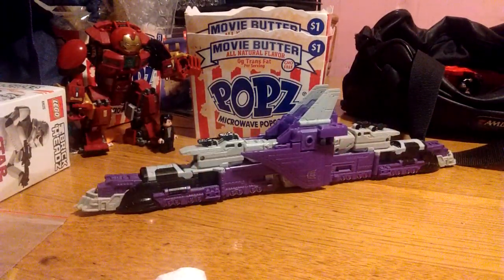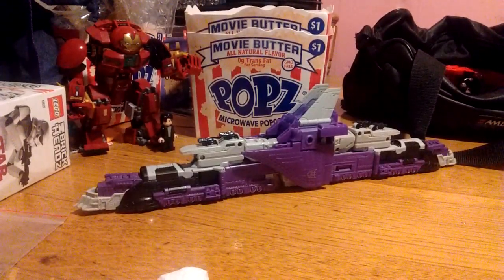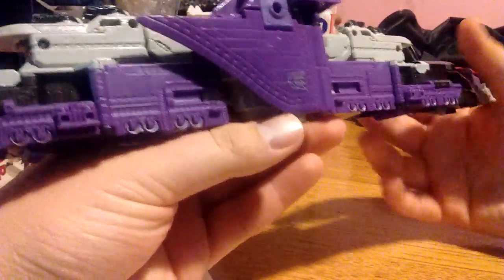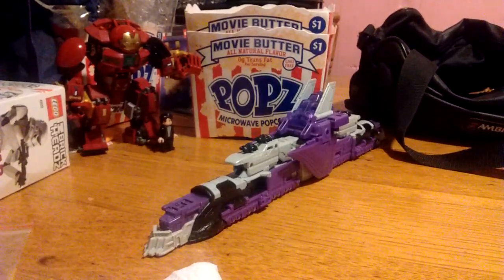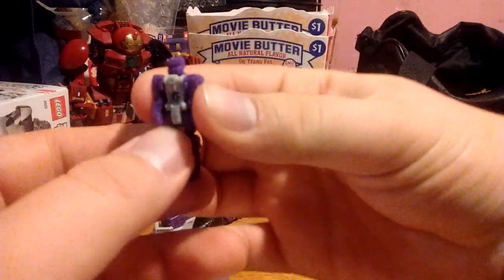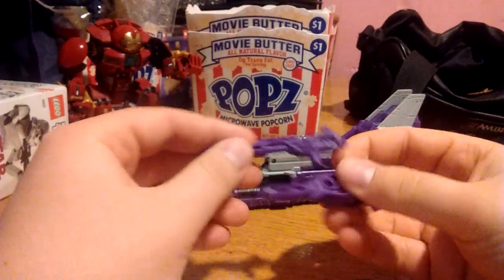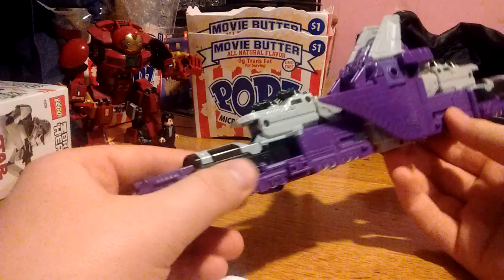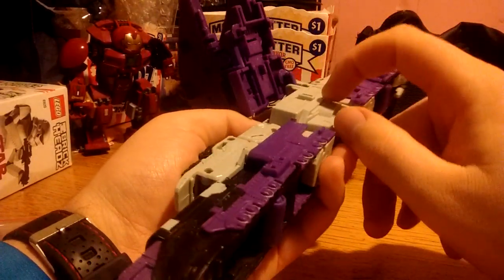Maxwell's Reviews TRANSFORMERS Generations Titans Return Voyager Class Astrotrain PT1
Check out George the Puppet on Instagram at: @i_am_george_the_puppet
Leave your suggestions for George Sings in the description below.